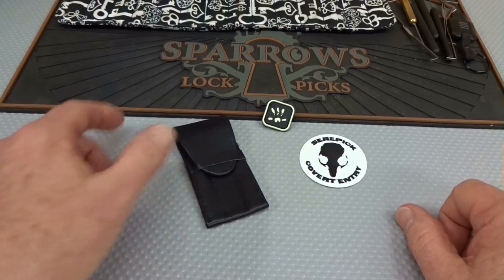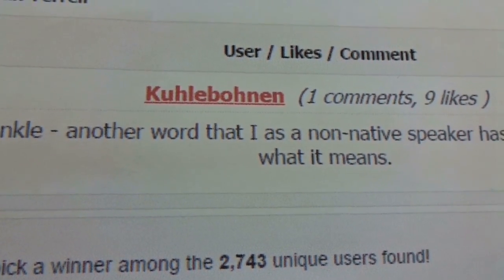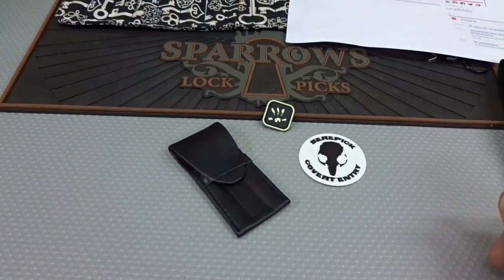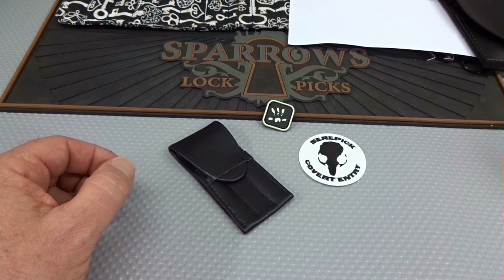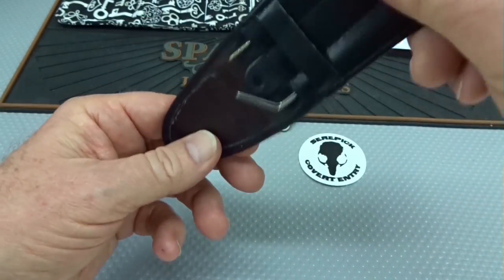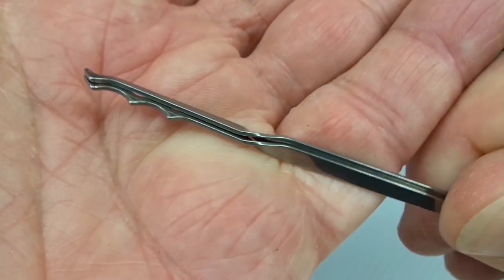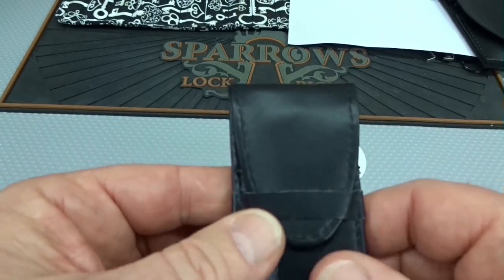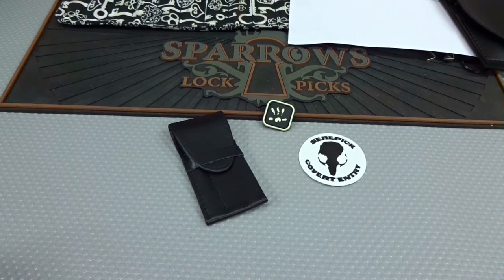(790) Review: Serepick Executive Escape Lock Pick Kit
In this video we'll take a look at the Executive Escape Lock pick kit from Serepick. Compact, it fits unobtrusively into your front pocket for those unpredictable situations.  You never need it until you need it REALLY BAD.

Outro Music